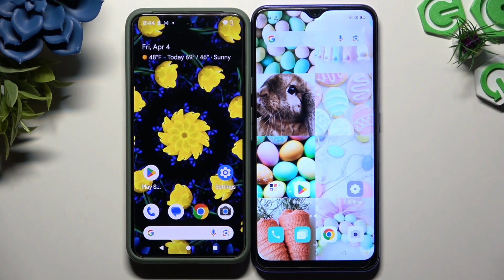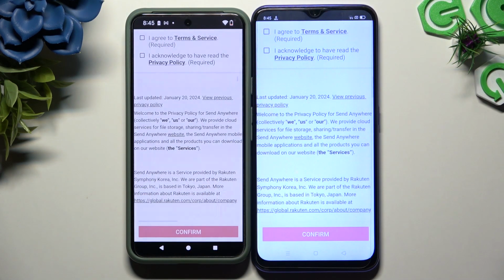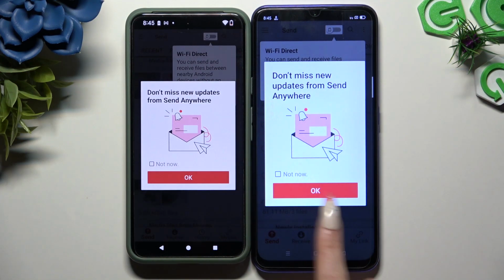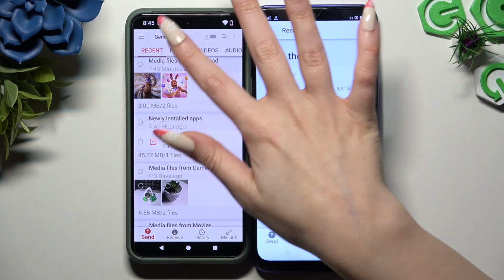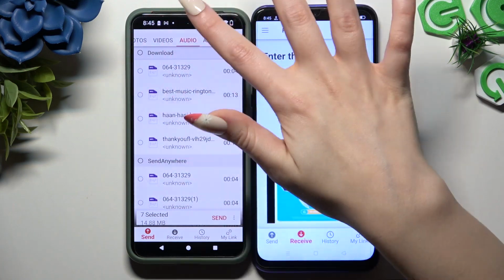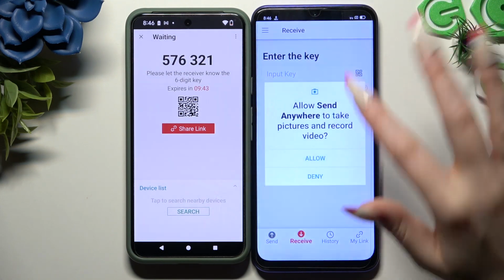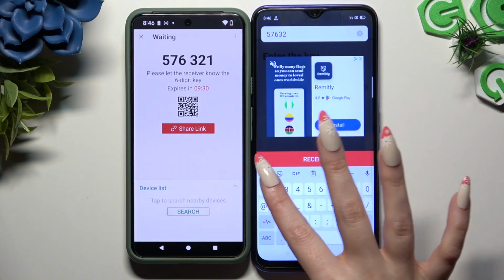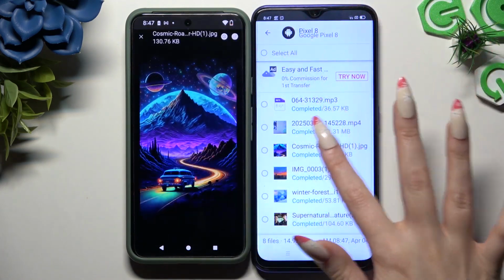OPPO F11 – How to Transfer Files from Android Using Send Anywhere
Transferring files from another Android device to your OPPO F11 is quick and easy with the Send Anywhere app. In this video, we walk you through each step to move photos, videos, documents, and more from any Android phone directly to your OPPO F11. You’ll learn how to install Send Anywhere, set up both devices, select files, and use QR code or key input for a fast and secure transfer. This method works for all types of files and is perfect for anyone switching phones or sharing data between devices. Follow along to make sure your files arrive safely on your OPPO F11.

How to transfer files from Android to OPPO F11 using Send Anywhere?
How to send photos and videos to OPPO F11 from another Android device?
Where to find Send Anywhere app for OPPO F11 file transfer?

0:00 Introduction
0:08 Install Send Anywhere on both devices
0:19 Launch and set up the app
0:34 Confirm permissions and updates
0:43 Select Send on Android, Receive on OPPO F11
1:00 Choose files to send
1:14 Start the transfer process
1:22 Connect devices via QR code or key
1:49 Wait for file transfer to complete
2:08 Transfer finished and closing